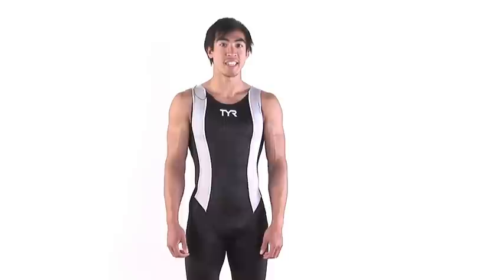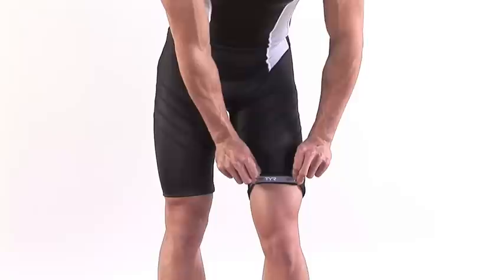TYR Men's Tracer Triathlon Zipper Back Short John 2010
The 2010 TYR Men's Tracer Triathlon Zipper Back Short John lies at the crossroads of technology and innovation. The TYR 2010 Men's Tracer Triathlon Zipper Back Short John's muscle compression reduces muscle undulation and focuses on the directional movement of the engaged muscle groups. Teflon coating throughout the fabric and stitching makes the garment hydrophobic and fast through the water and still has the ability to keep you cool on the bike and run. New four way stretch flat-lock stitching throughout the compression panels is the strongest and lowest profile flat-lock available. Topping it all off with new improved leg grippers and additional rear panels to lessen muscle movement and increase muscle fiber activity. The 2010 TYR Men's Tracer Triathlon Zipper Back Short John is speed, comfort, compression and good looks. OneTri is one of the premier retailers for the TYR Men's Tracer Triathlon Zipper Back Short John 2010.